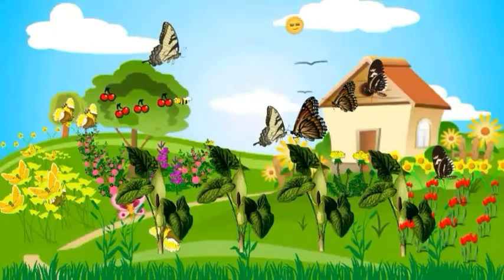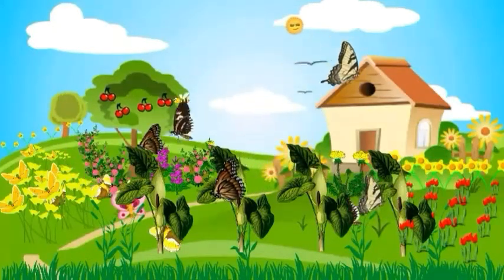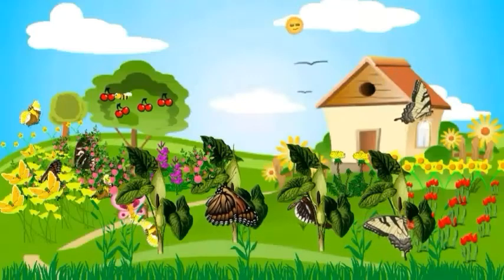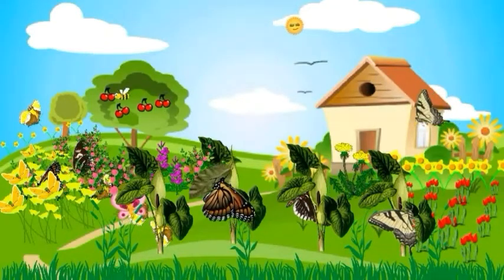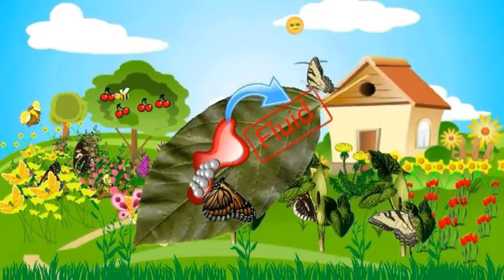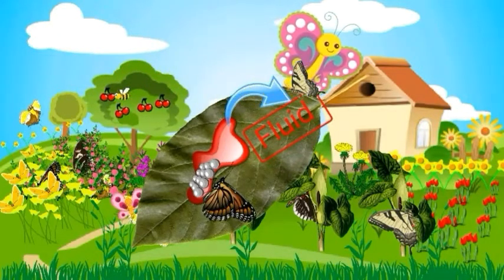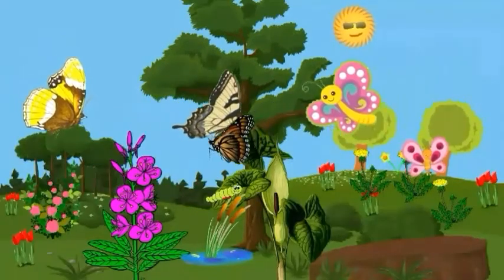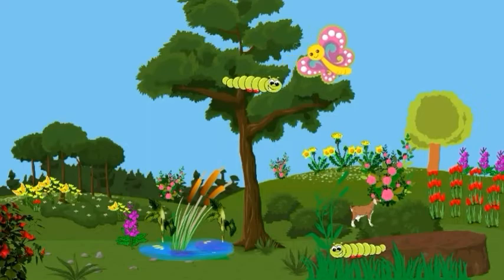Life Cycle of a Butterfly and Uses from butterfly in cartoon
This video is about the life cycle of butterfly and their uses in cartoon, In this video you can learn about the butterfly lifestyle and they uses to environment and facts about butterfly like how they born and they emerge from caterpillar, and what are their predators and secrets like how they respire and uses their antennas. And you can learn more about Caterpillar and cocoon.